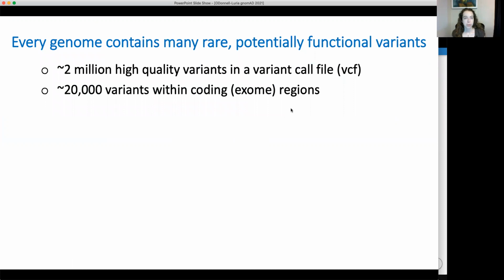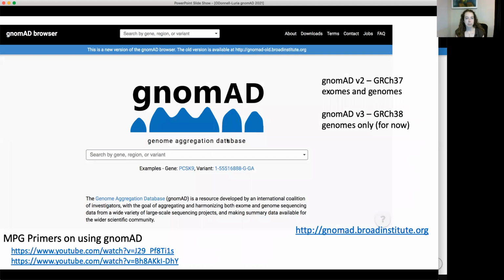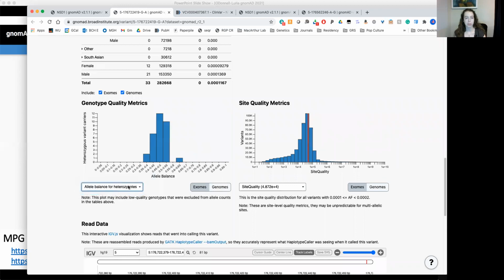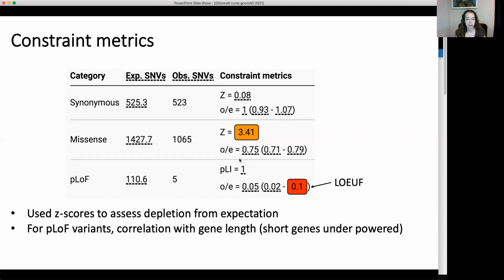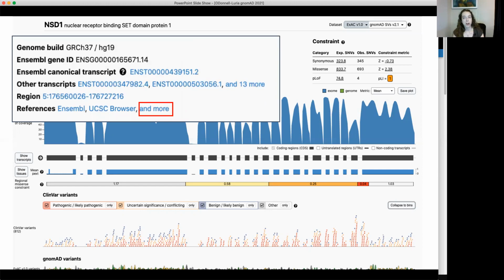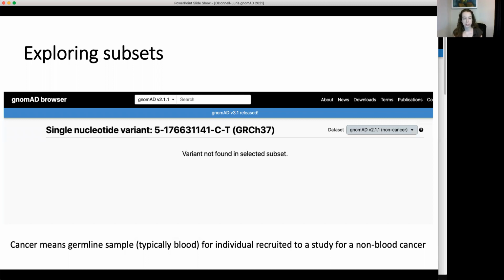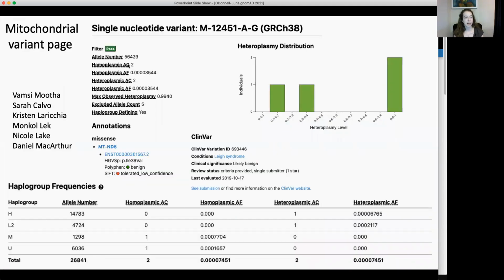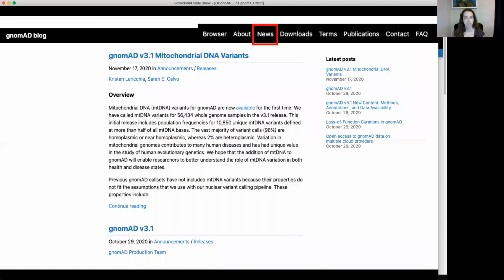H3Africa: Presentation - Use of the Genome Aggregation Database (gnomAD) (Anne O'Donnell-Luria)